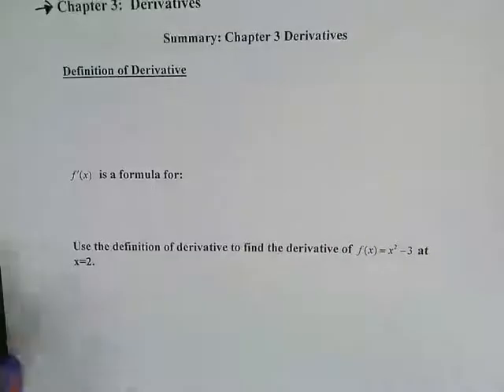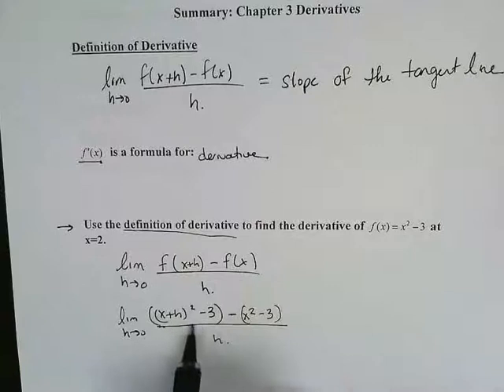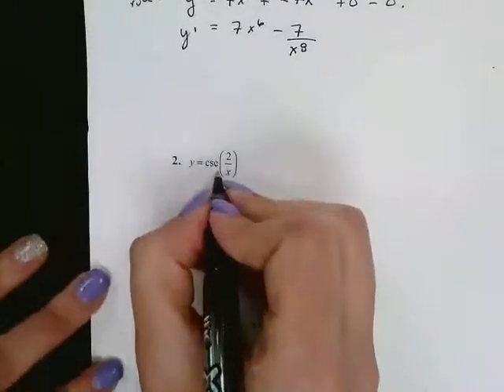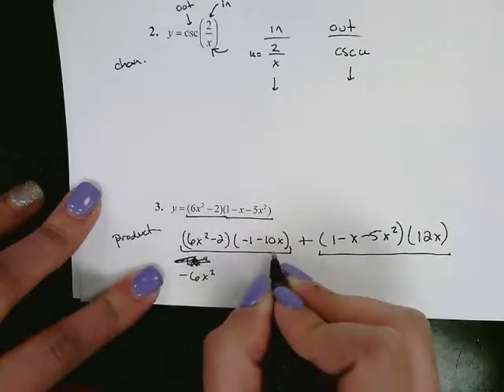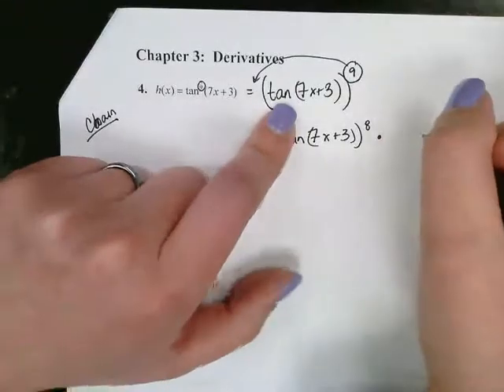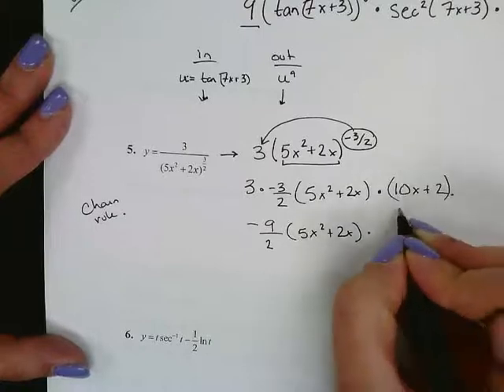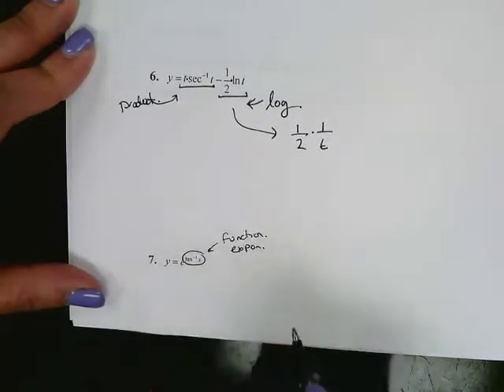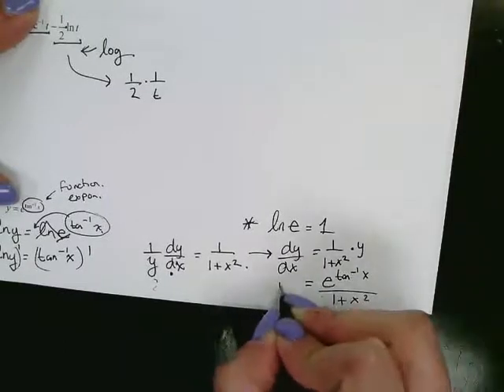Calc Found Ch. 3 Summary Part 1